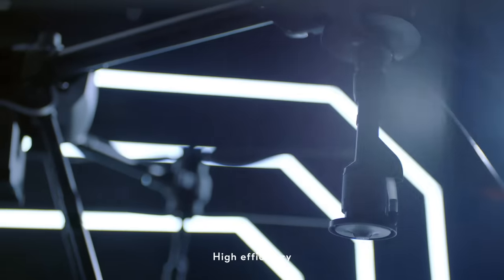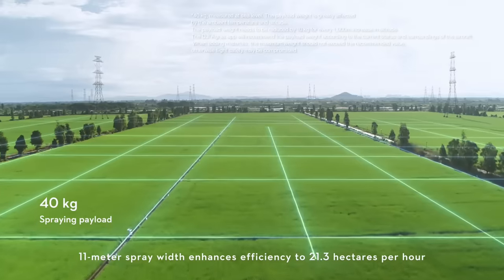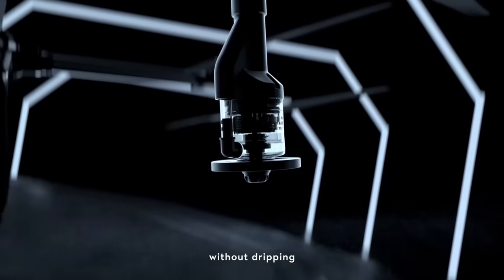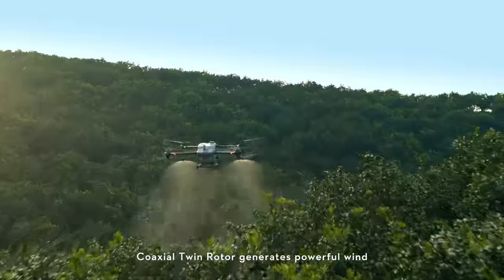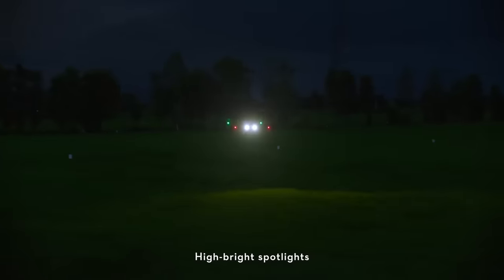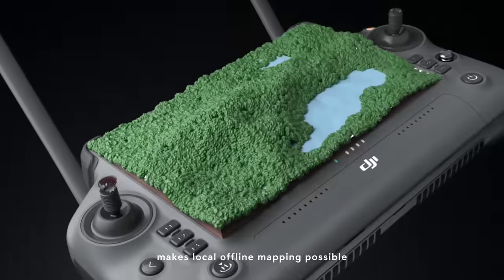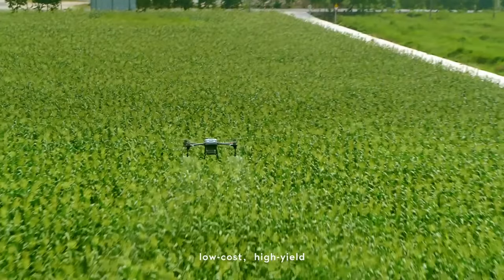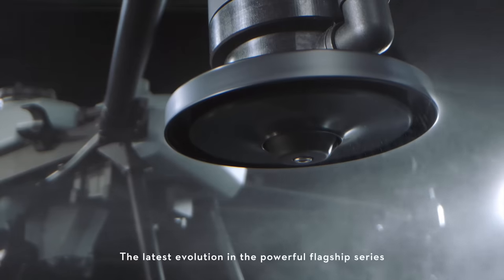DJI Agras T40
We are excited to announce that DJI Agras T40 is now launching globally.

👈 Click here for a chance to try out the T50 ：）

Increased payload, high efficiency, strong penetration, safe and reliable, smart and convenient. Meet the brand new DJI Agras T40.